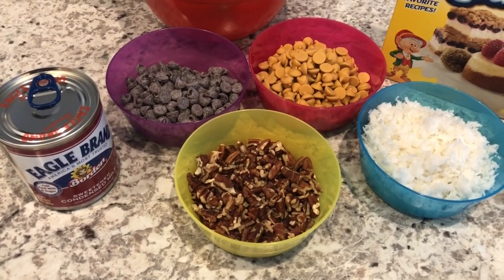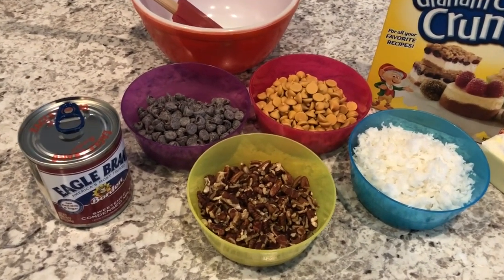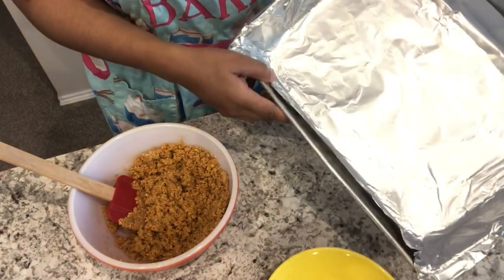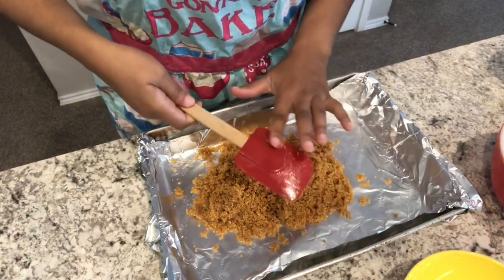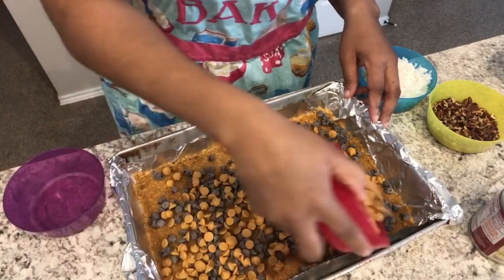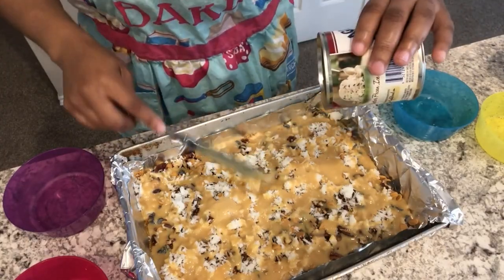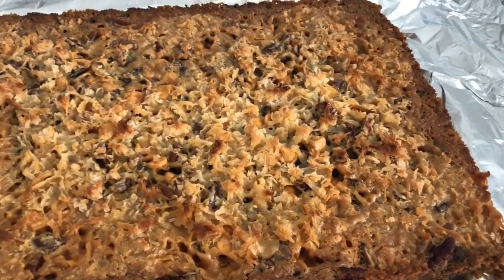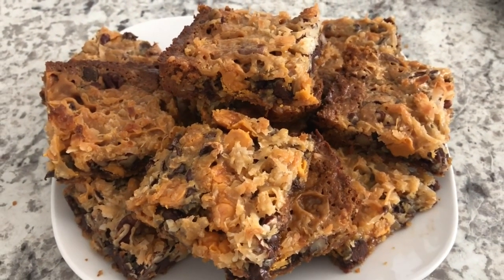Seven Layer Bar Cookies | Christmas Baking | Simple & Delicious Recipe!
Seven Layer Bars:
1 1/2 cup graham cracker crumbs
1 stick unsalted butter, melted
1 (14 oz.) can Eagle Brand® Sweetened Condensed Milk
1 cup (6 oz.) butterscotch-flavored chips
1 cup (6 oz. pkg.) semi-sweet chocolate chips
1 1/3 cup flaked coconut
1 cup chopped pecans

Instructions:
Heat oven to 350°F. Line 13 x 9-inch baking pan with non-stick foil paper or parchment paper.
Combine graham cracker crumbs and butter; mix well. Press crumb mixture firmly into bottom of prepared pan.  Layer evenly with remaining ingredients.
Pour sweetened condensed milk evenly over mixture.
BAKE 25 to 30 minutes or until lightly browned. Cool completely. After bars have baked and cooled, lift up by edges of foil to remove from pan. Cut into individual bars.